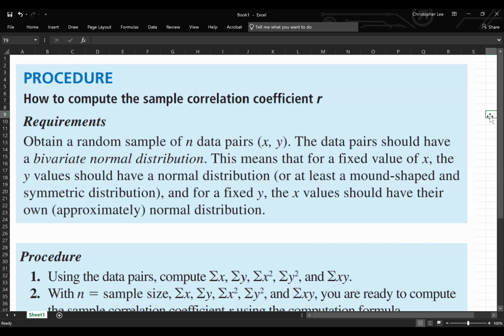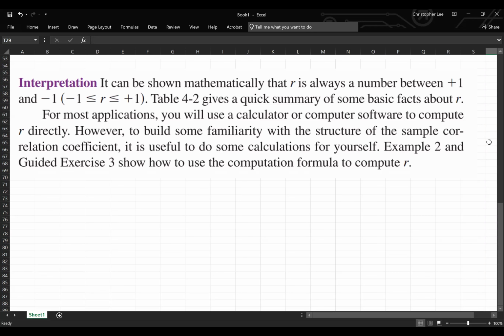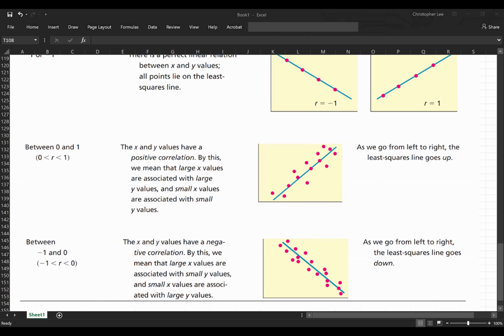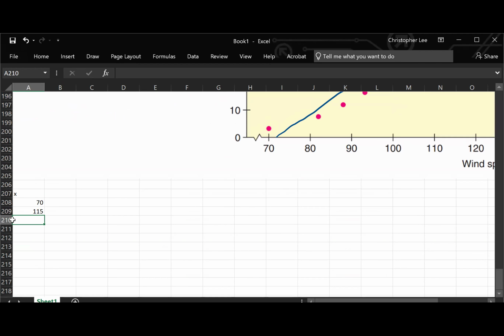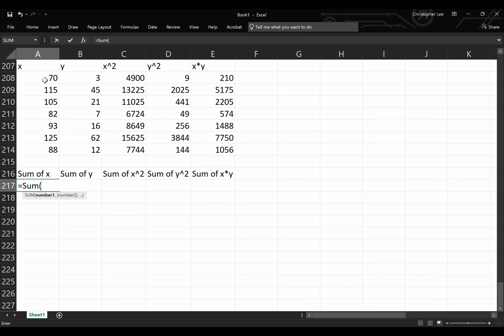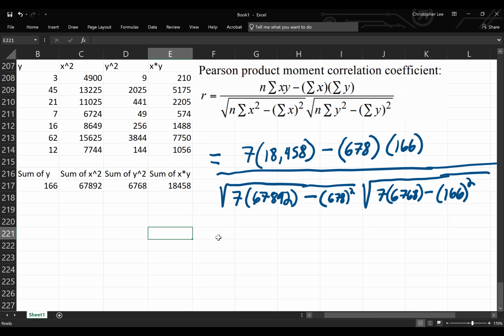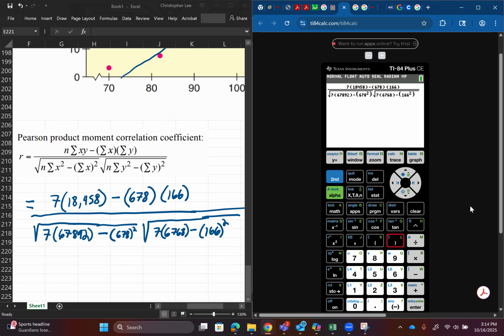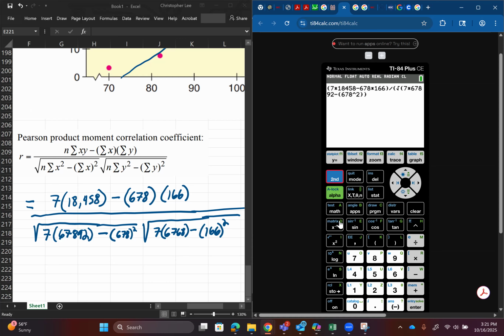Day 18 Math 23.5 Correlation Coefficient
📏 Correlation Coefficient: Because Sometimes Variables Just Click

Ever feel like two things in life are mysteriously connected—like your sleep schedule and your mood, or your Wi-Fi signal and your will to live? That’s correlation, baby! And in this video, we’re diving deep into the correlation coefficient, the magical number that tells us how strong (or weak) that connection really is.

You’ll learn:

- What the correlation coefficient is (spoiler: it’s not your horoscope)
- How to interpret values from –1 to +1 without crying
- Why correlation ≠ causation (sorry, conspiracy theorists)
- And how to use this in real-world data to sound super smart at parties

If this video made you laugh, learn, or say “Ohhh, that’s what r means!” then do your math duty:
🔁 Share it with your fellow data detectives